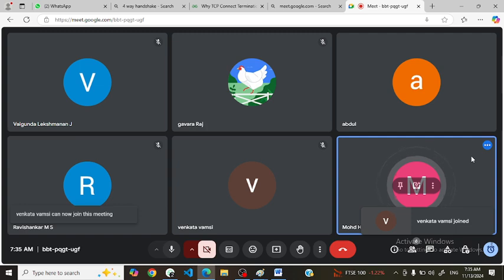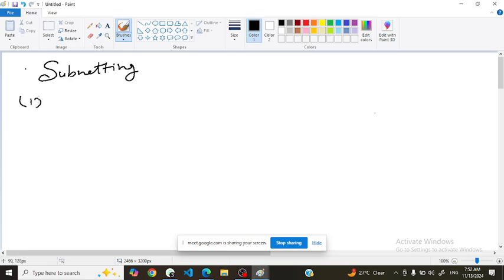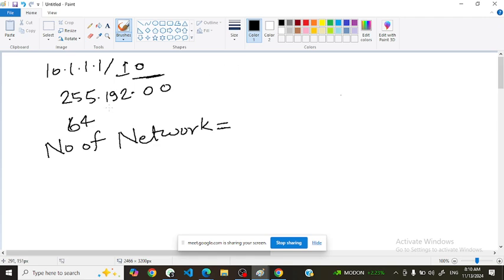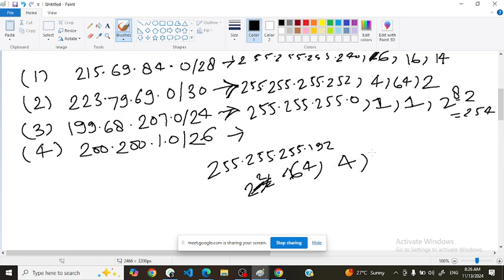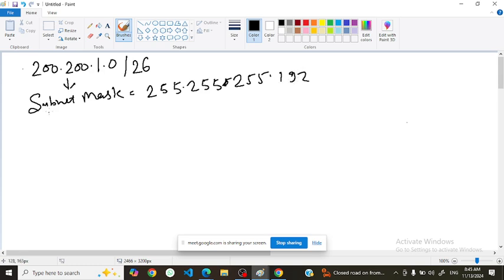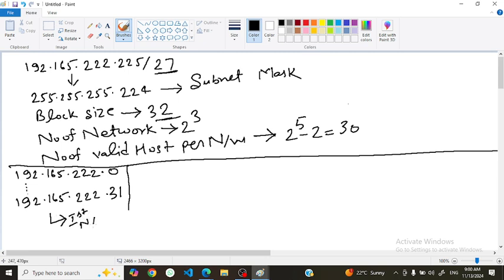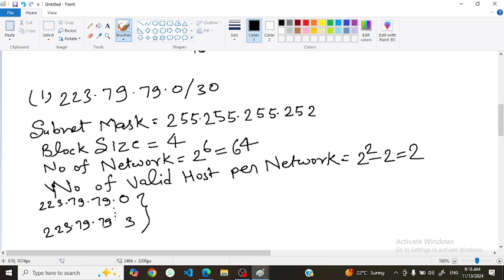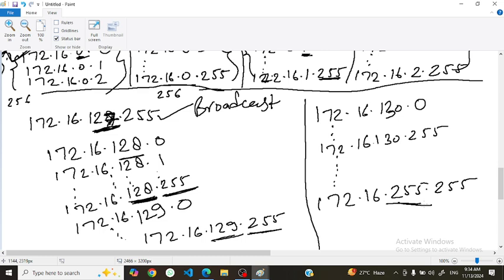Sunetting Day 2